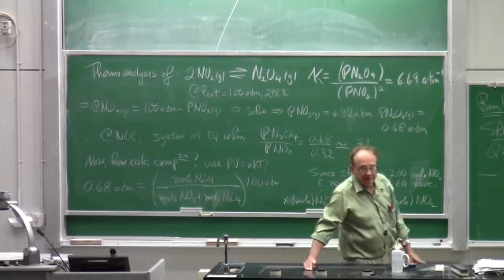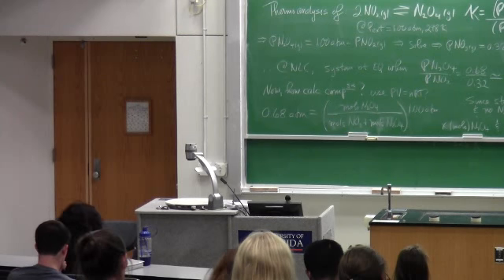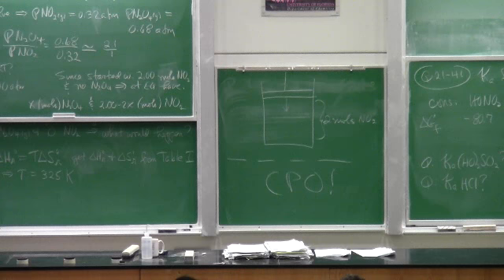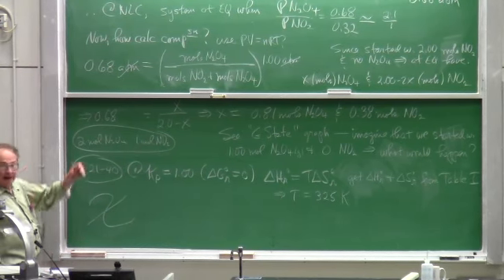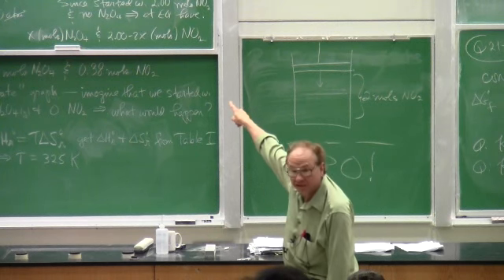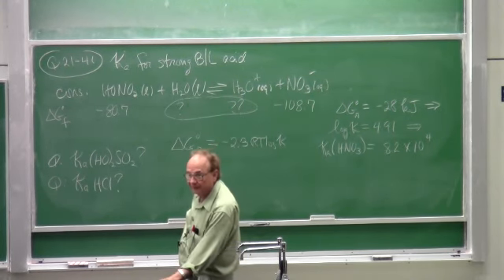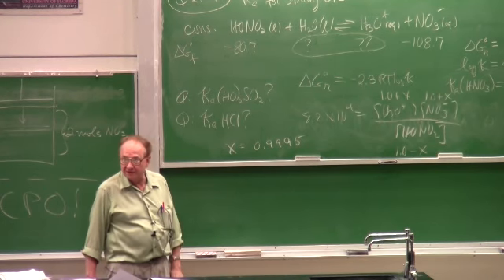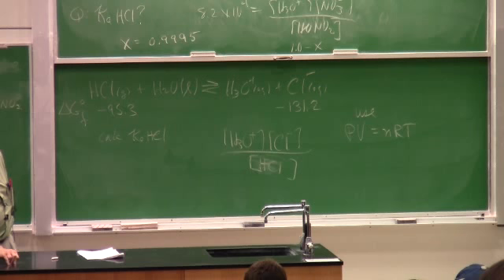06 Nov 2013 32